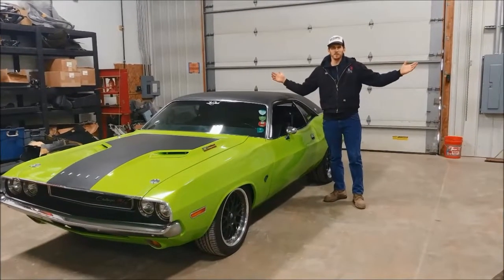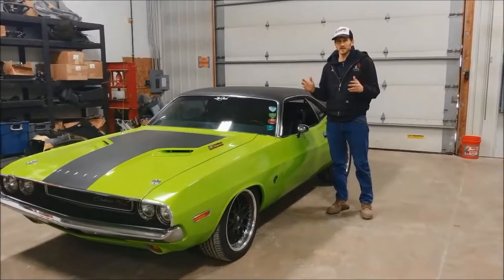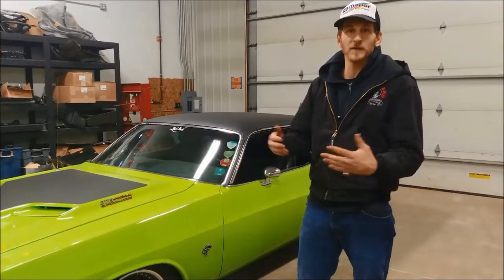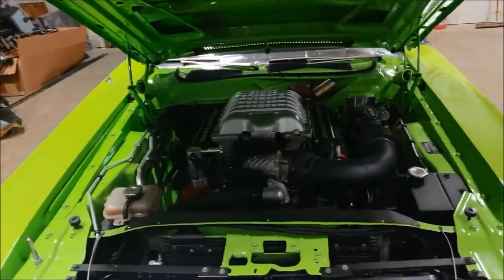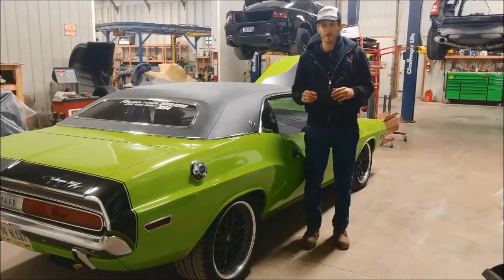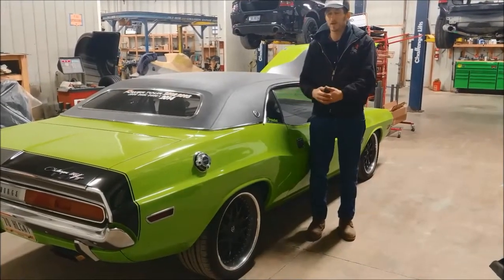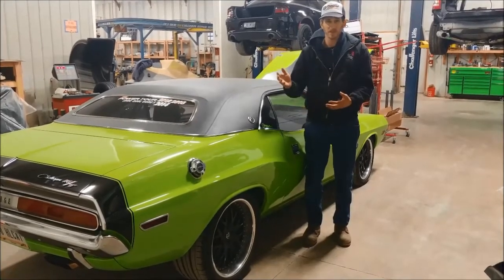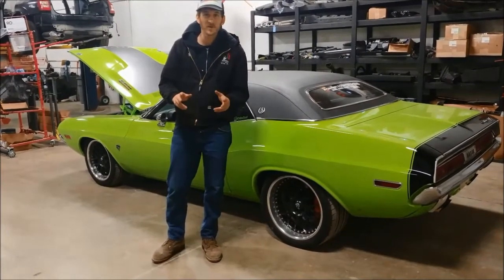70 Hellcat in the shop!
Take a look at the infamous "70Hellcat" a beautiful 1970 Dodge Challenger that has been swapped with a Hellcat engine and 8 speed auto trans which was sourced here at Cleveland Power and Performance a few years back.